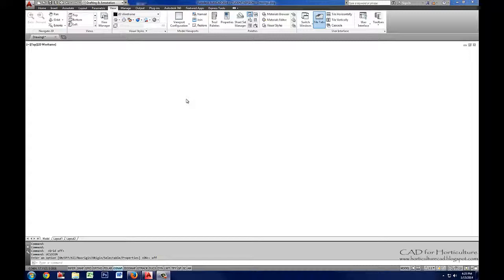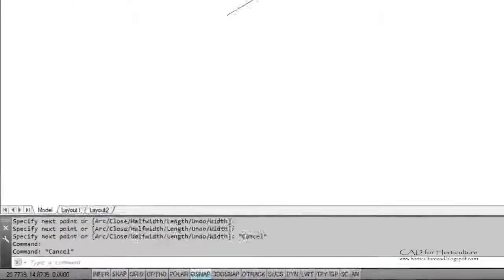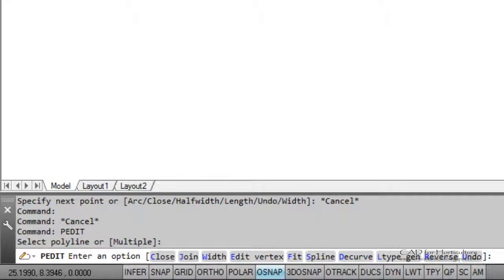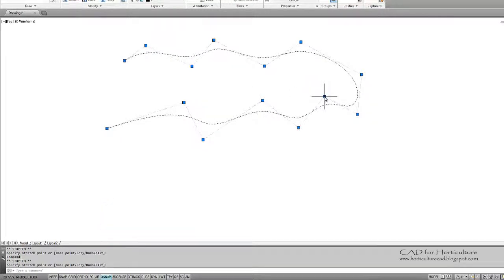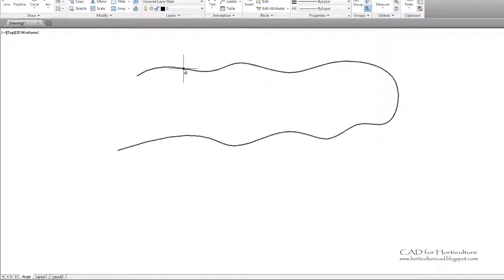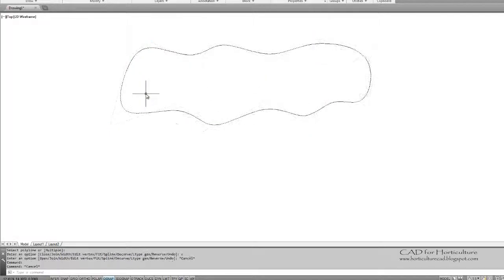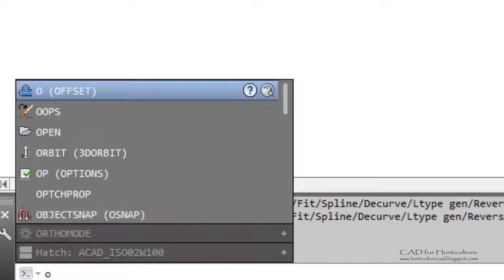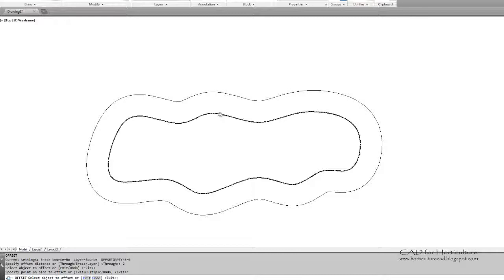Lesson #4 Polyline, Pedit, Offset